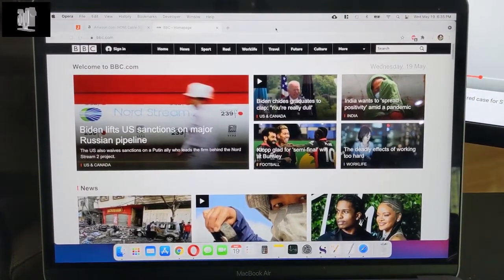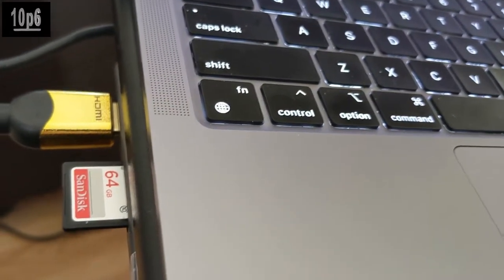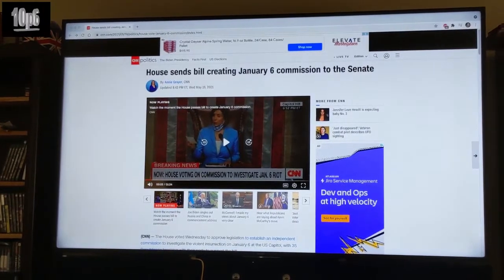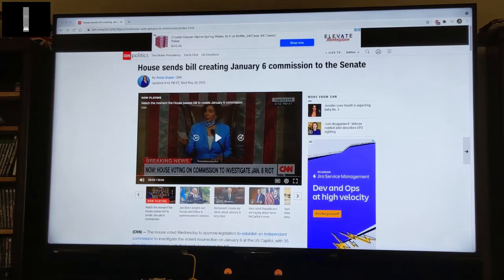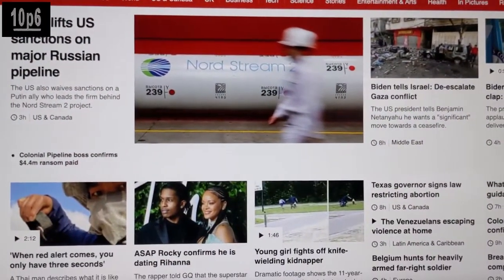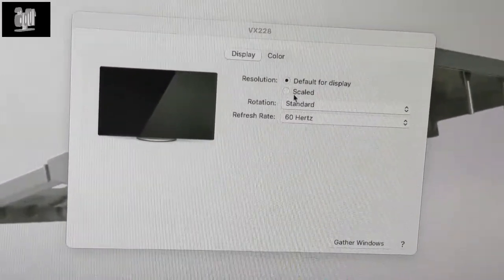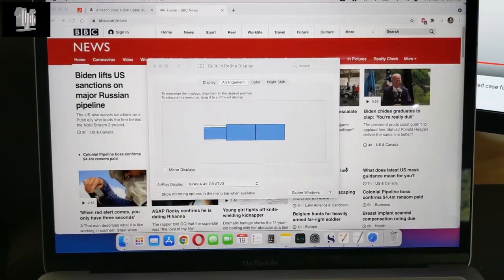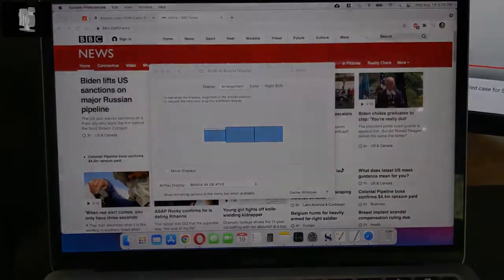MacBook Air / Pro M1 Triple Displays (3 Screens) - No Drivers or Hacks needed.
This is a quick demonstration showing how to get 3 displays on your apple silicon / M1 based computer (at least MacBook Pro / MacBook Air) with no hacks, no drivers, and no additional software.  With Sidecar, it might be possible to do 4 screens at once.

Note that in this video I am using a Logitech T620 touch mouse.  For some reason on Mac, at least M1 based ones, it works horribly, with slow button presses and jerky scrolling.